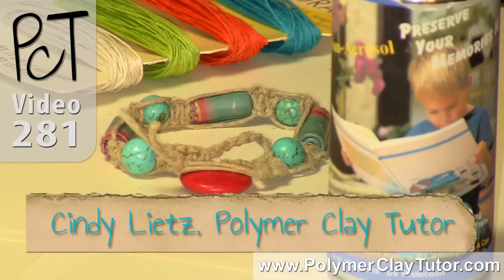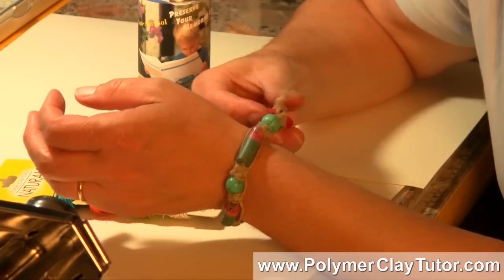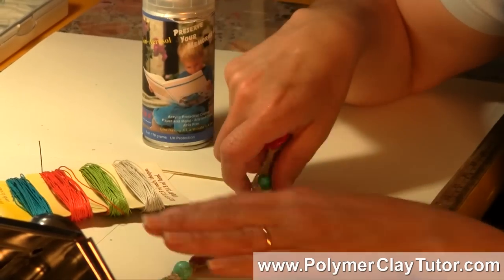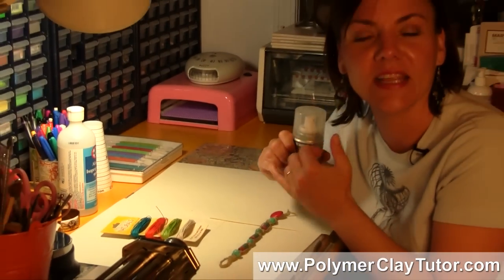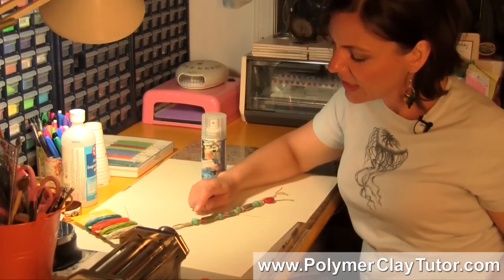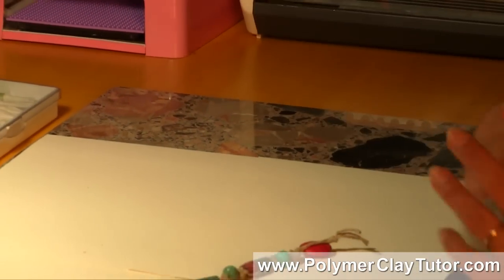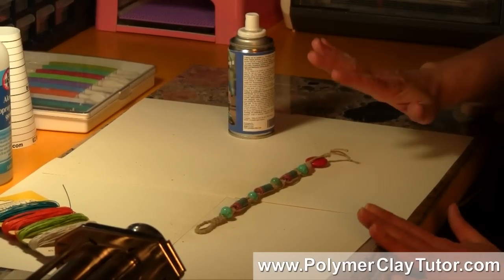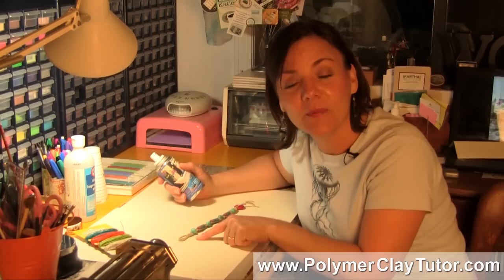Using PYMII to Waterproof Hemp Cord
Video #281: I love the look of Hemp Macrame and Polymer Jewelry, but have always hated the smell when it gets wet. To me it smells like a wet dog that has not been bathed in a very long time! Yuck! Watch this video to see how I solved this problem using a unique product called Preserve Your Memories II.